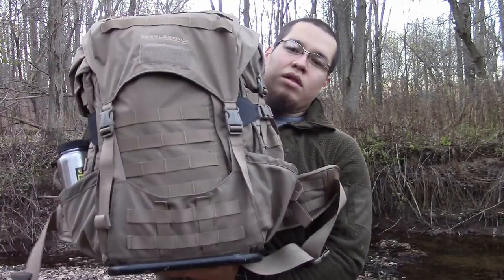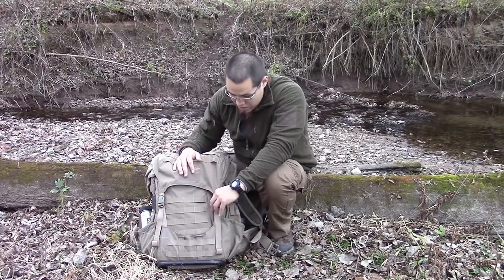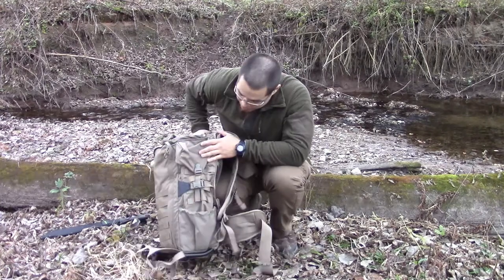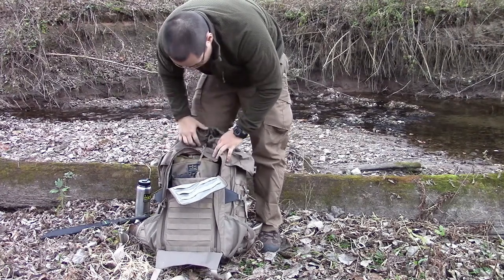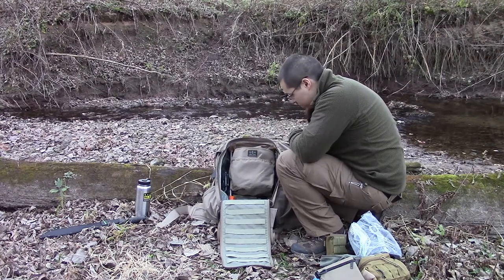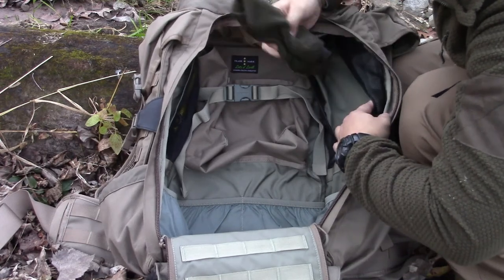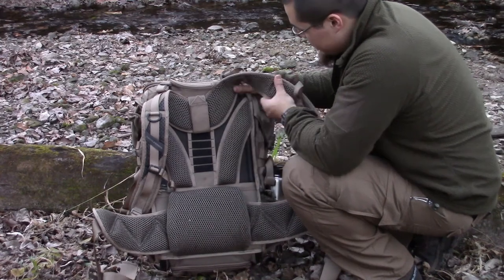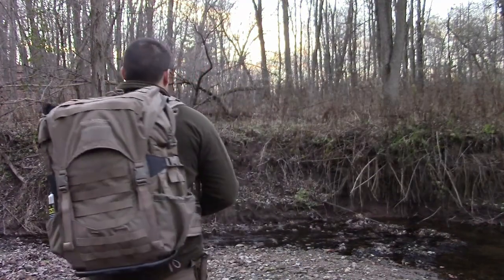Eberlestock Jackhammer: External frame and heavy duty pack!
Taking a look at the Eberlestock Jackhammer. External frame and heavy duty pack, I'm able to fit alot of gear in here and still hike with it comfortably. Price point is high but you pay for great quality.